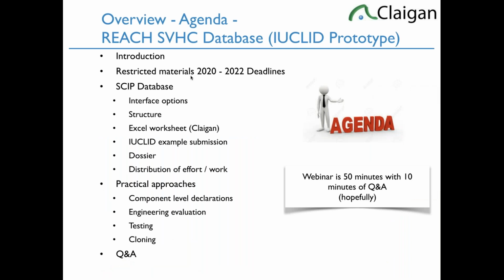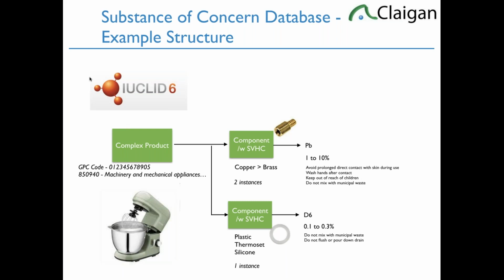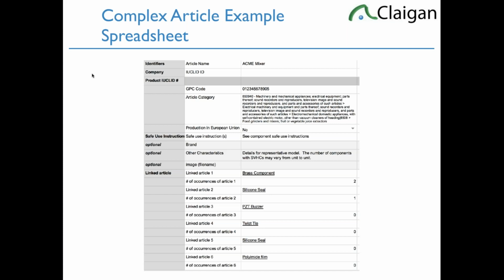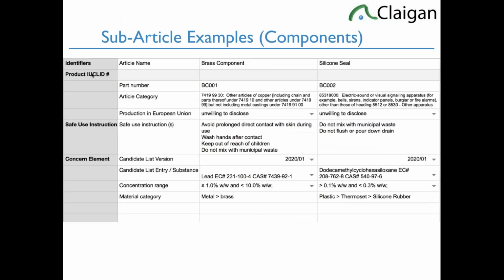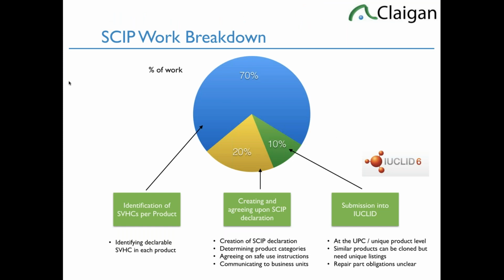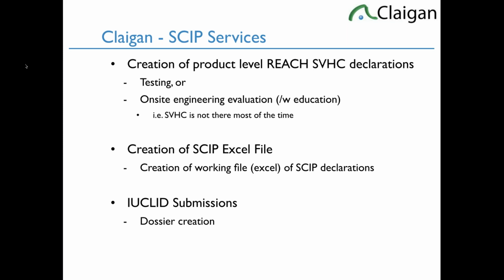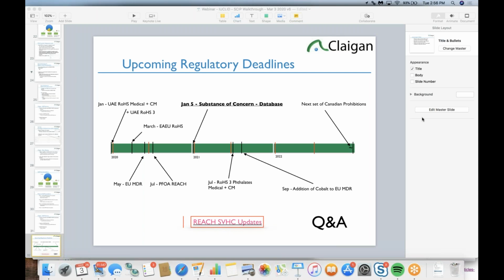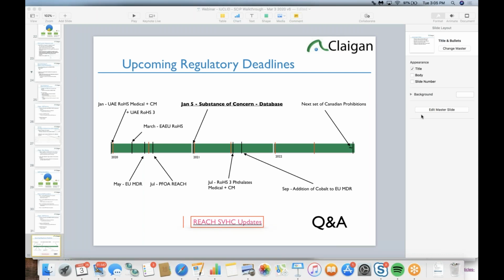IUCLID SCIP Database Webinar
Bruce Calder of Claigan Environmental presents a webinar on the entry of REACH SVHC information into the prototype SCIP (IUCLID) database.  The webinar will show the interface, options, and data inputs.  Included in the webinar will be the submission of a fictitious example product, including declarable components. The webinar also speaks to best practices for generating the data needed to be submitted.

The main topics to be covered in this webinar are -
• EU SCIP Database
• IUCLID software / web interface
• Walkthrough of data entry
• Creation of an example SCIP submission for a fictitious product
• Best practices for generating REACH SVHC data and a SCIP declaration
• Common errors and misconceptions